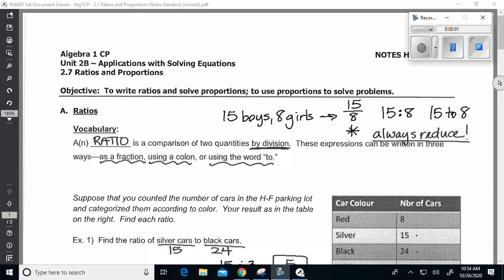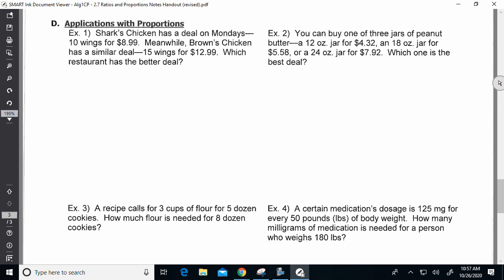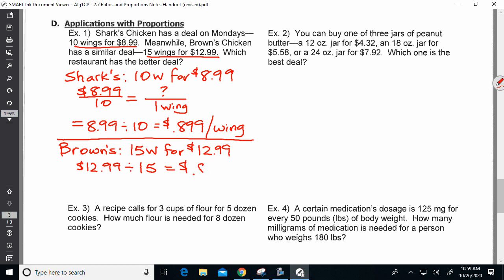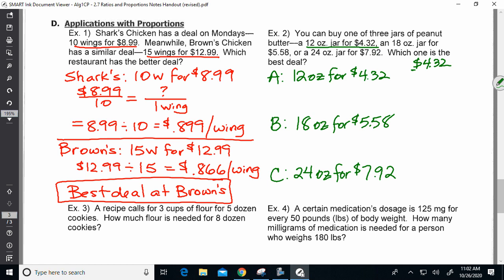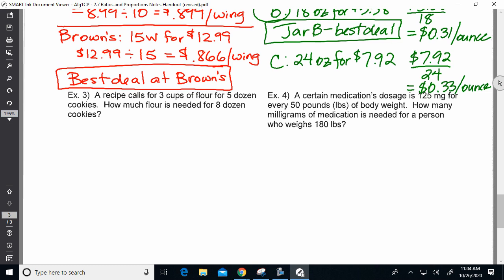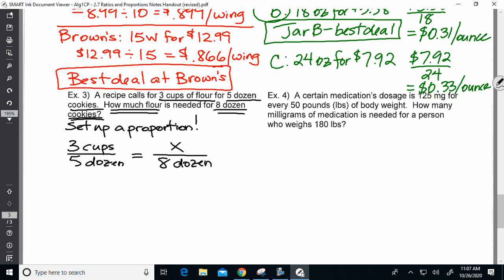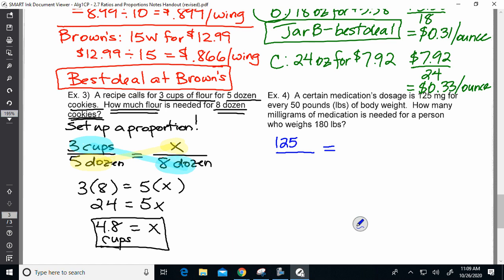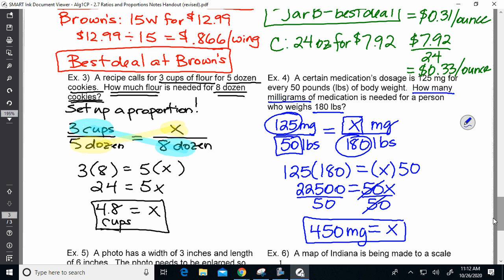Alg1CP - 2.7B Solving Proportions (with Word Problems)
Objective:  To solve proportions using word problems.